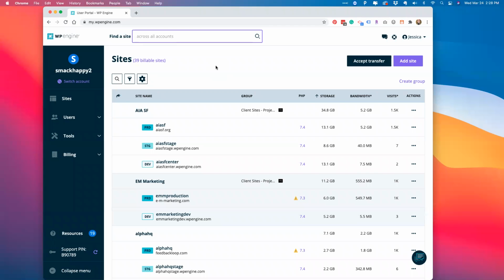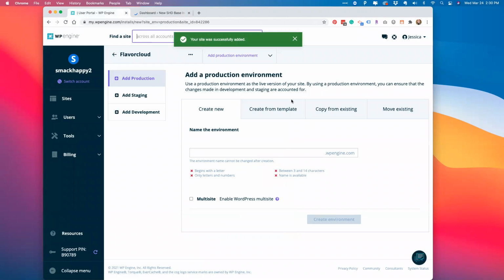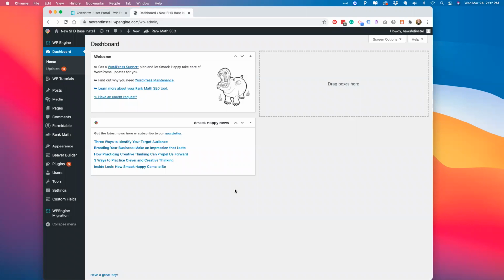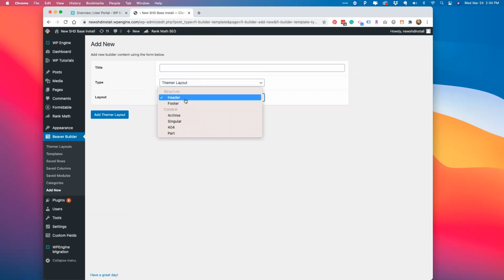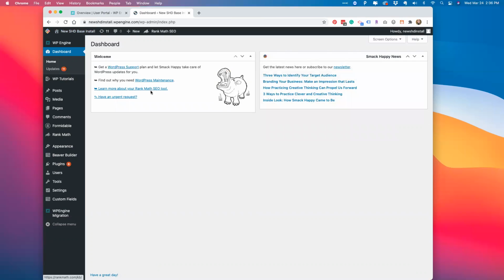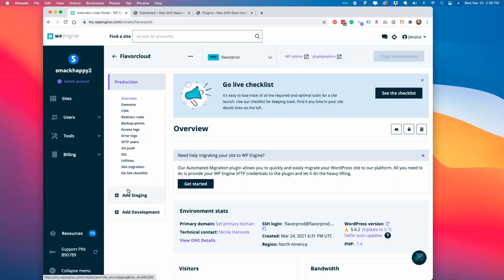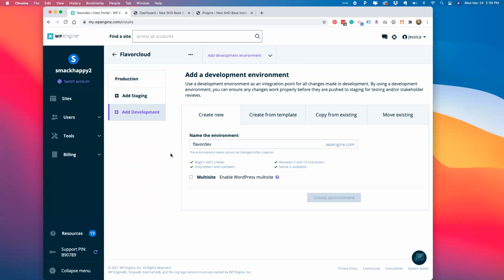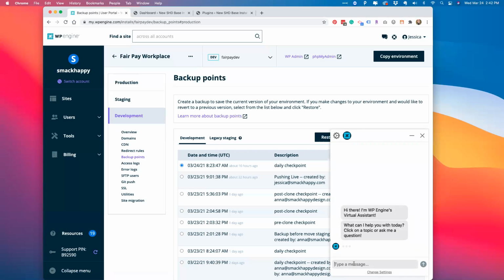Creating a new WPEngine Install